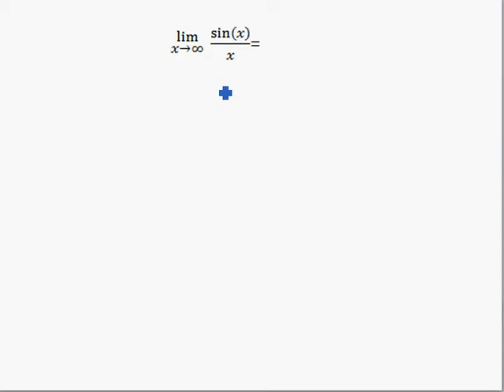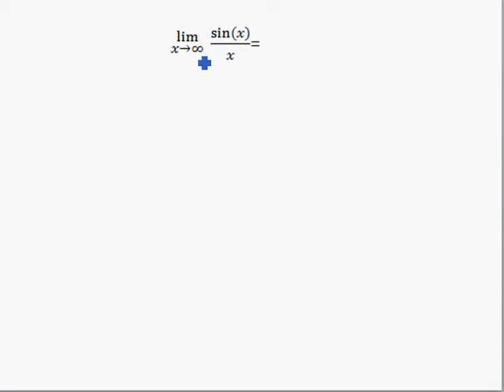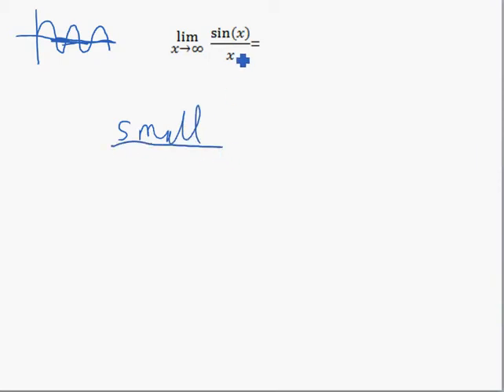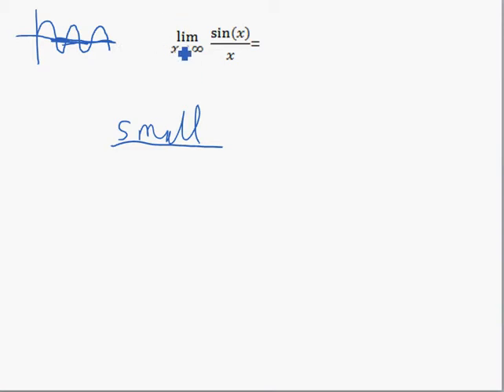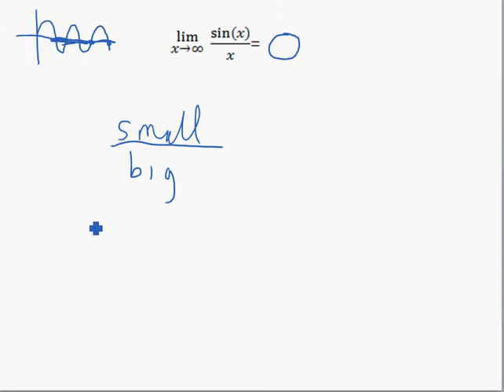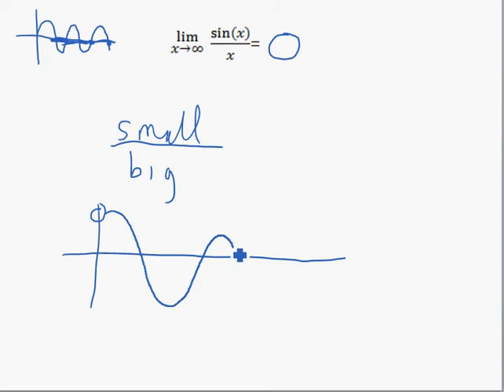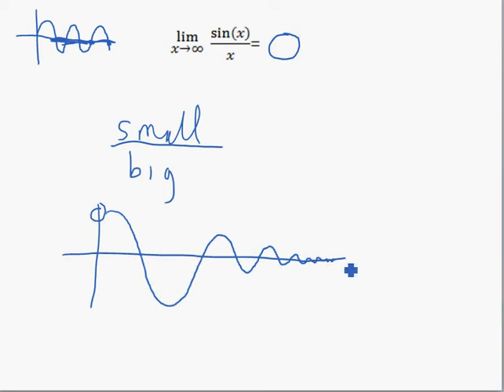Limits 7A Horizontal Asymptotes 10